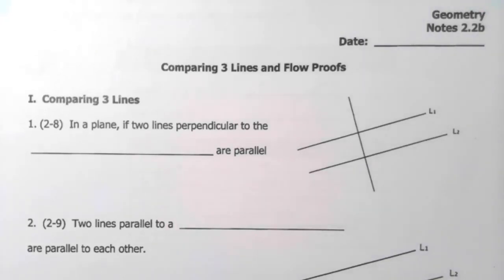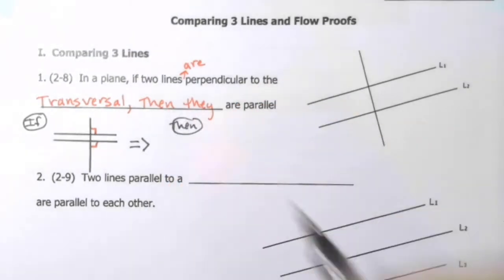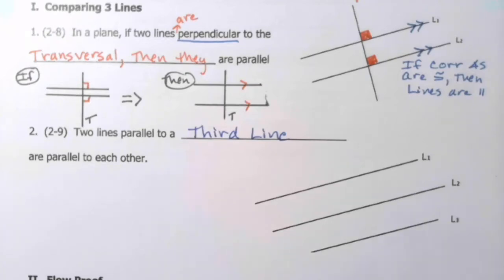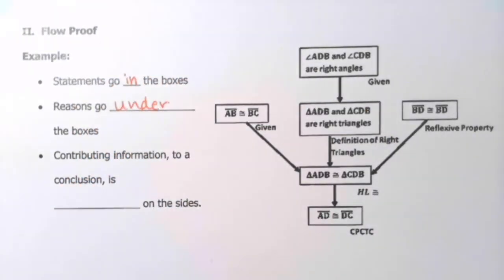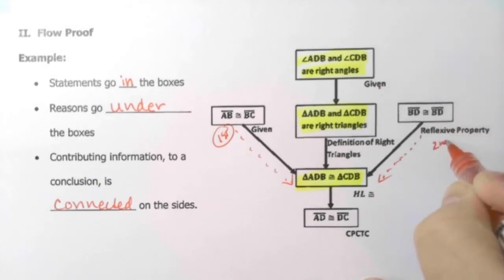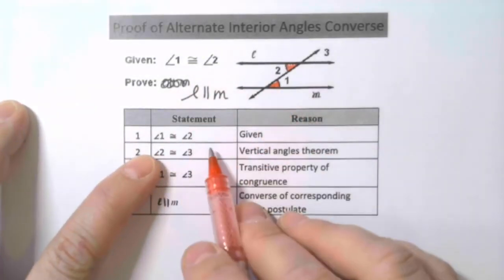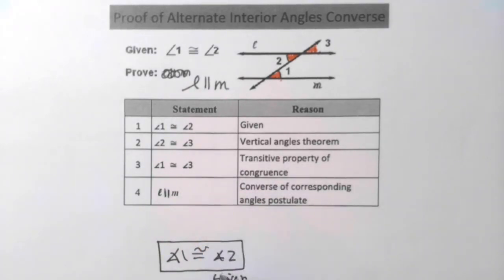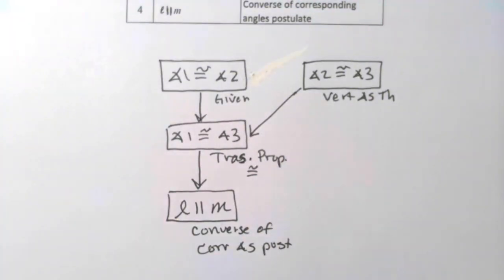Geom Video Notes 2 2b Comparing 3 Lines and Flow Proofs